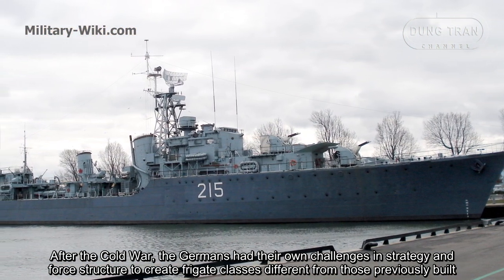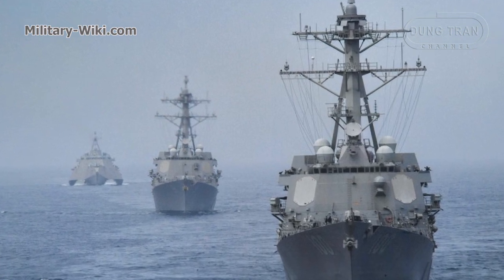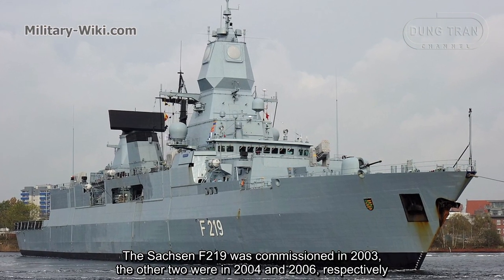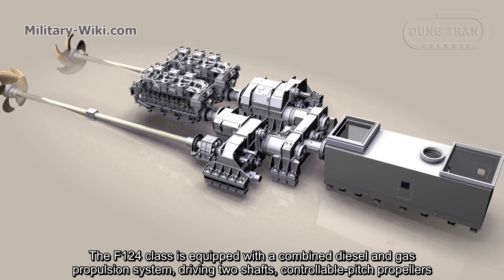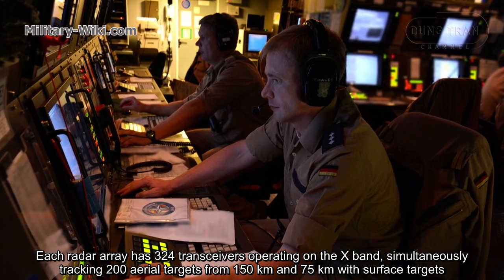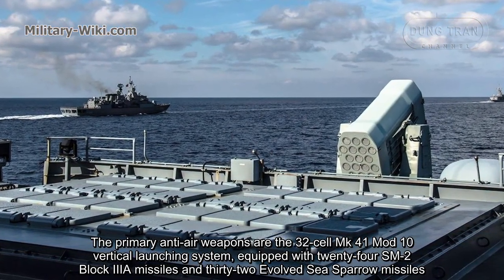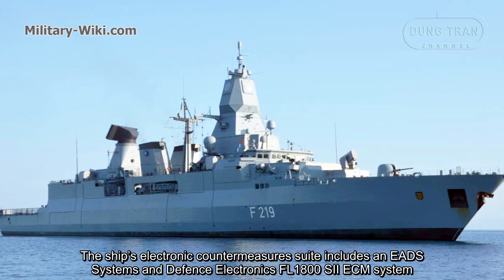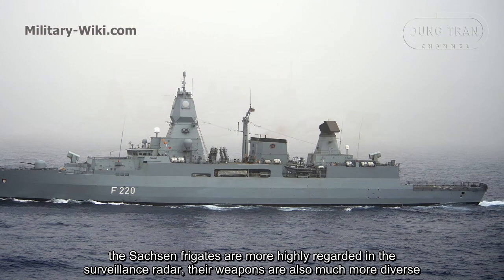F124 Sachsen class frigate - The powerful Air-Defense Frigate Class of the German Navy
The Sachsen class, also known as the F124 class, was among the most important air defense frigates of the German Navy. The class is based on the F123 Brandenburg predecessor, but emphasizes advanced stealth capabilities, designed to deceive the opponent's radar and acoustic sensors. Although it carries the "F" symbol, which is in the frigate segment, but Sachsen is actually a destroyer with a full displacement of 5,800 tons. The ship is 143m (469 ft) long, the beam is 17.44m (57.2 ft) and the draft is 6m (20 ft).
Thank you very much.
Best regards
Dung Tran.